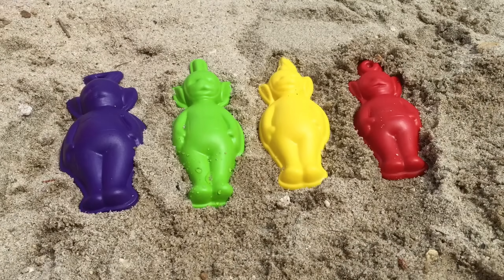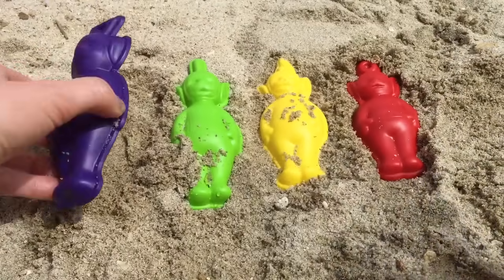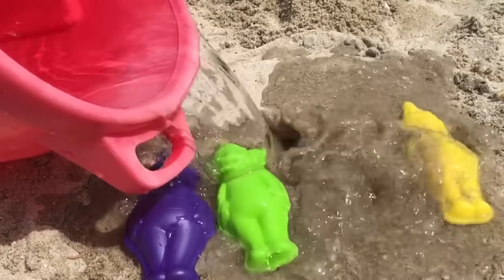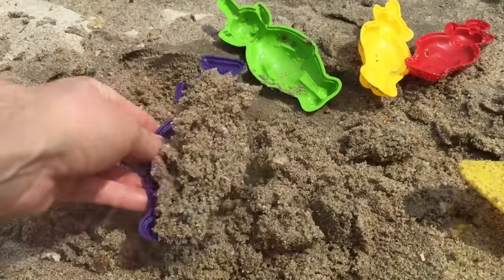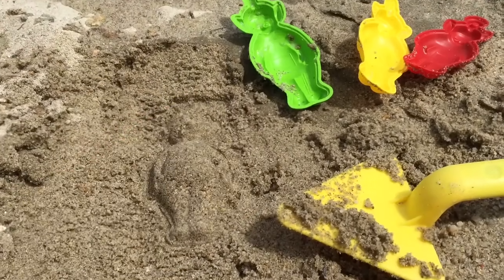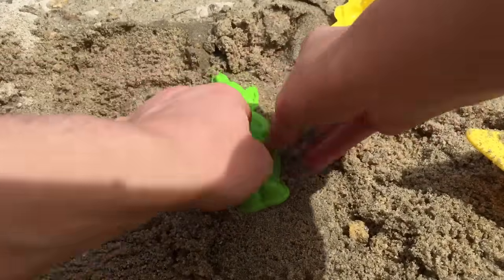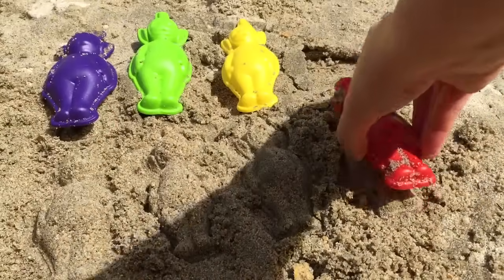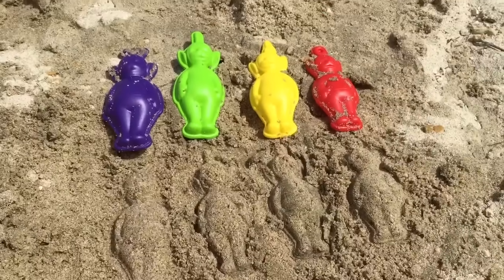TELETUBBIES Building Sand Figures!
Tiny Treasures builds sand Teletubbies at the beach. Enjoy!